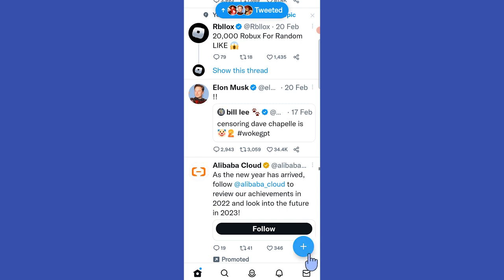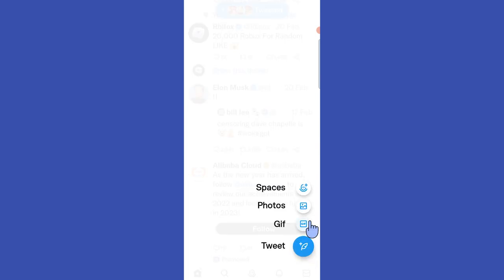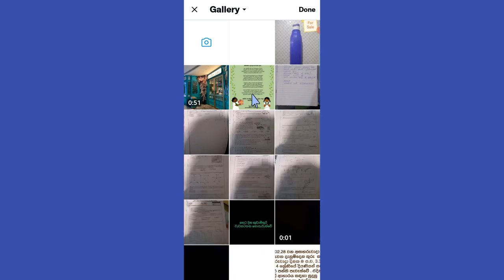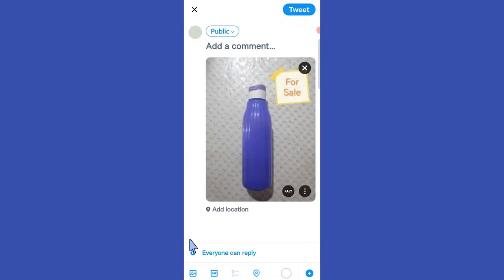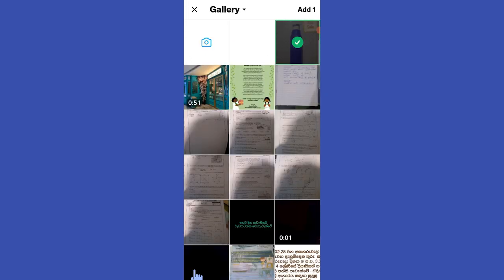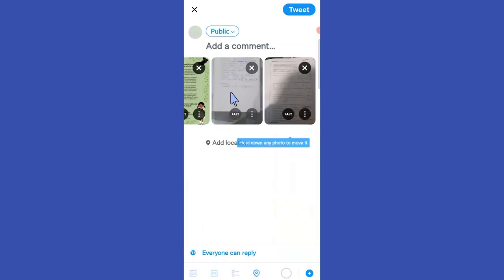How To Post Multiple Photos On Twitter 2023 (SIMPLE)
In this video I'll show you how to post multiple photos on Twitter. The method is very simple and clearly described in the video. Follow all of the steps & post multiple photos on Twitter

Love y’all!❤️